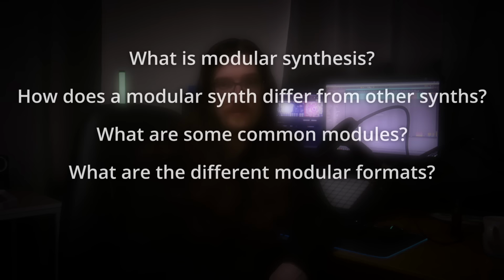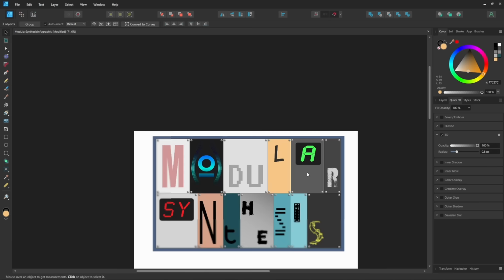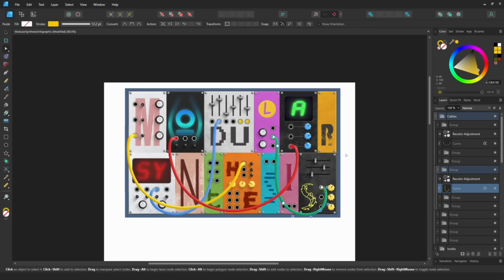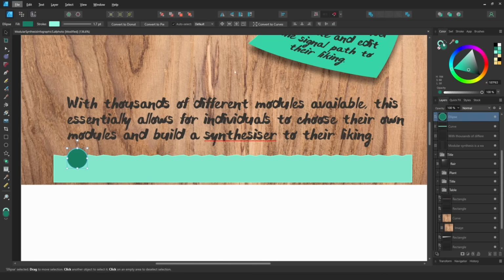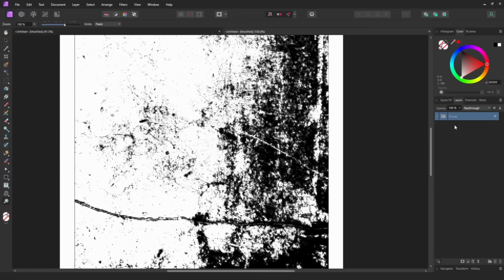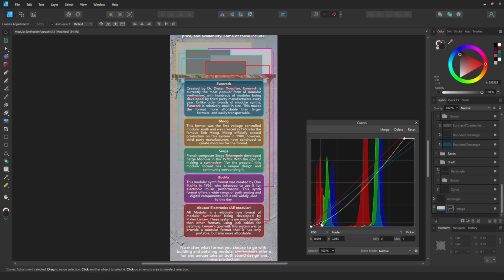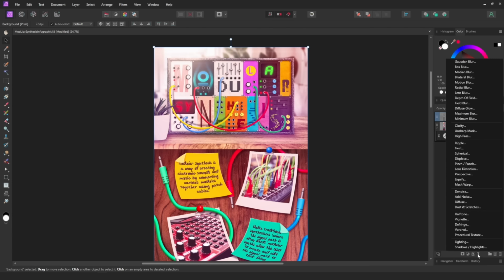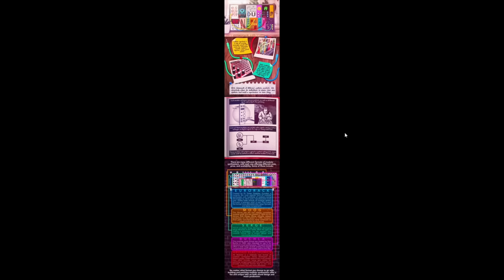Infographic workflow with Rhys Thomas (RSKT)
Learn how to create an eye-catching infographics using multiple styles of graphic design in this creative session led by artist Rhys Thomas (aka RSKT).

Taking you through his workflow step-by-step, Rhys will show you how he sources information and creates a visual outline and script before experimenting with various layouts and ultimately crafting the final visual piece using adjustment layers in Affinity Photo and Designer.

Rhys will be available on YouTube’s Live Chat for this session’s premiere on Friday, 4 August at 4pm BST to answer any questions.

Based on the Sunshine Coast in Queensland, Australia, Rhys has experience in a variety of artforms, including airbrushing, animation, video editing, photography, and graphic design.

Led by top creatives who use Affinity, Affinity Creative Sessions give you the chance to follow along as incredible artists, illustrators, designers and photographers work on a project using the apps.

We announce details of upcoming sessions on our social channels, so make sure you're following us on Instagram Twitter and Facebook to stay updated about future premieres.